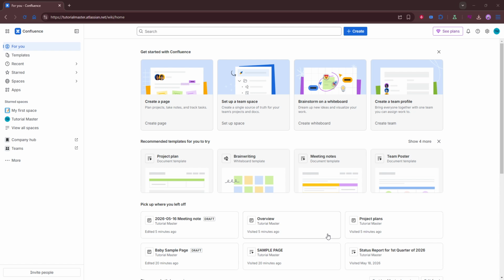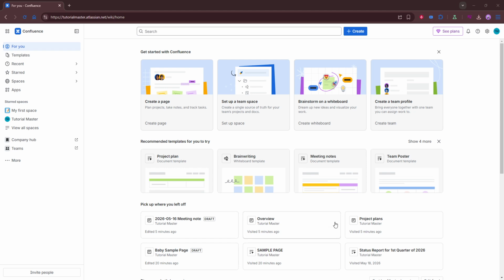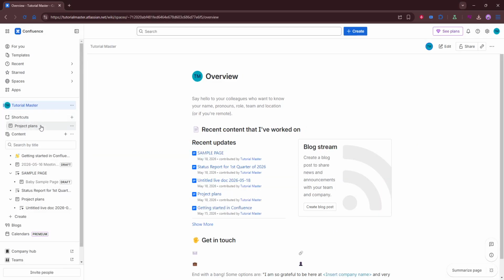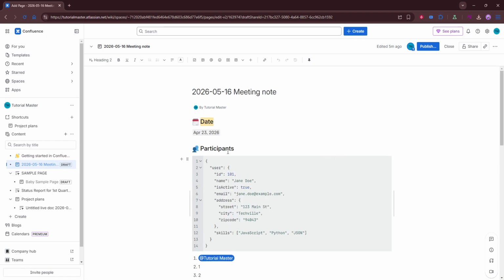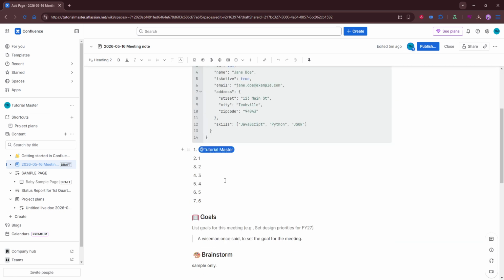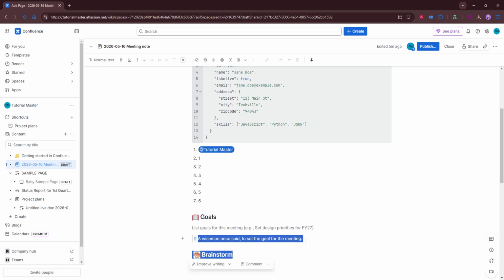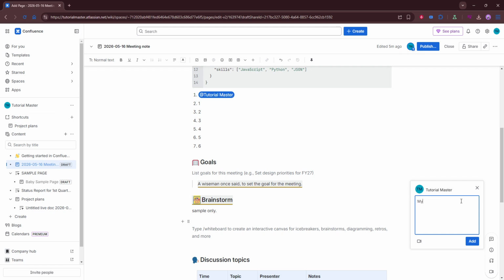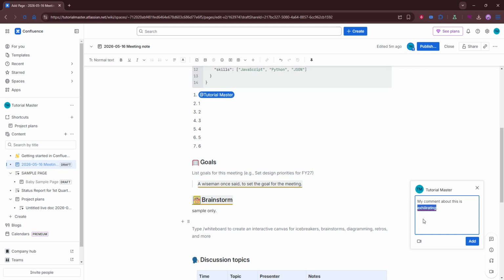How To Comment In Confluence [How To Guide 2026]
In today's video we cover How To Comment In Confluence [How To Guide 2026]